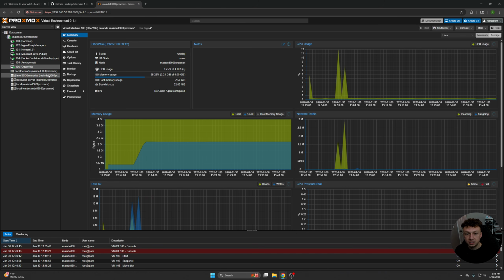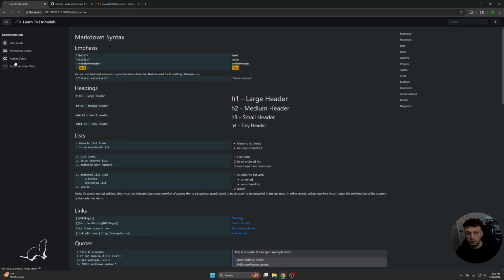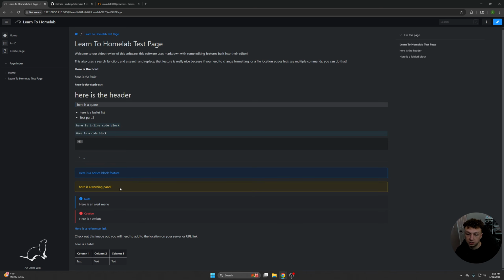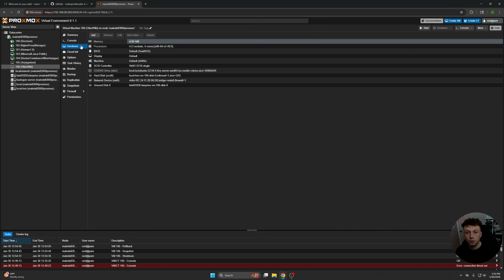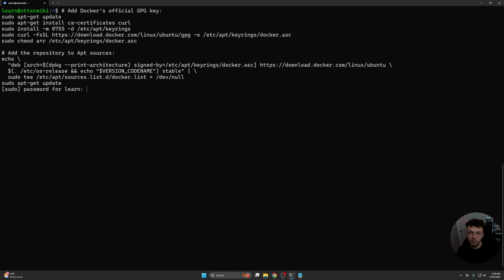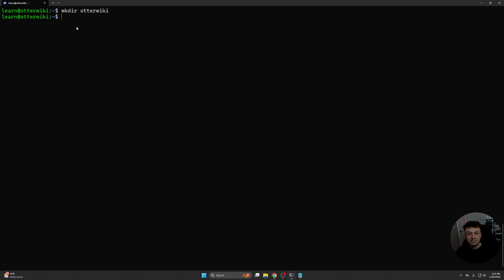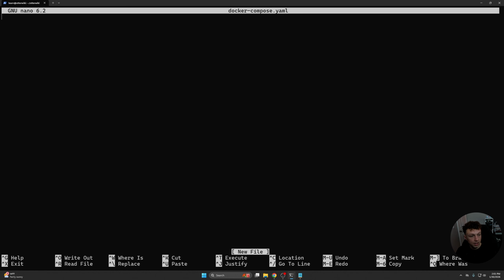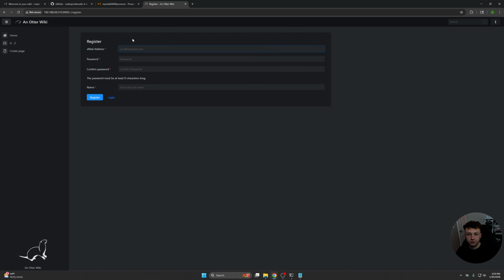The Best Self Hosted Homelab Wiki?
Hey guys, Abe here! In this video, I'm excited to show you Otter Wiki, a truly lightweight personal wiki platform. It boasts cool features like automatic backups to a GitHub Pages site, making it a powerful tool for static documentation. I'll walk you through the installation process using wiki docker, perfect for those looking for free hosting solutions.

Timestamps:
00:00 Intro To Otter Wiki
00:27 Overview of Otter Wiki
03:19 How to Install Otter Wiki